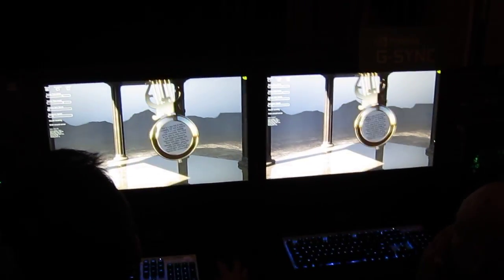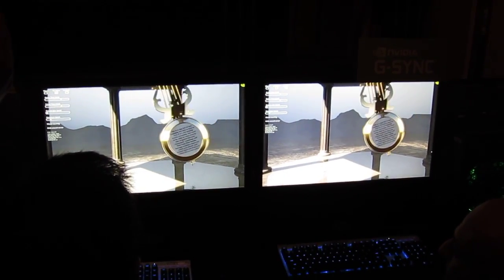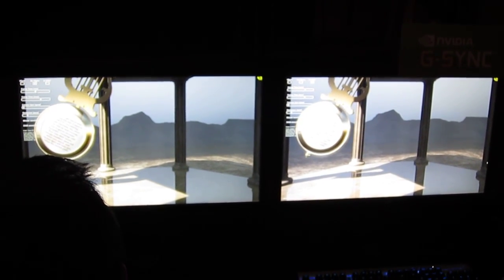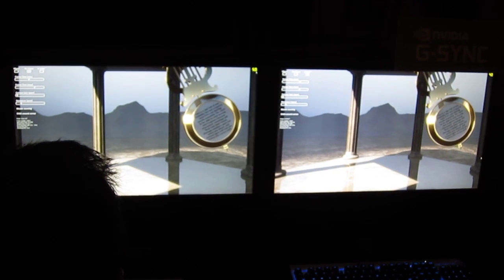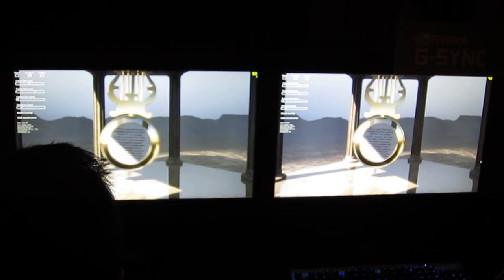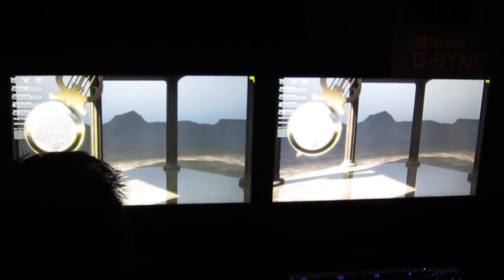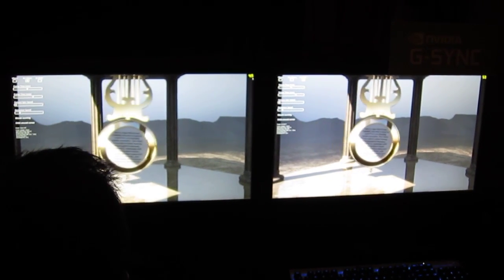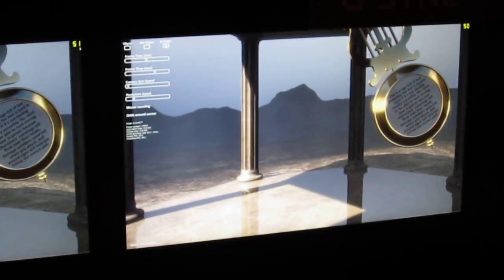NVIDIA Unveils Impressive G-SYNC Display Tech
- NVIDIA CEO Jen-Hsun Huang announced what he called "one of the most important works NVIDIA has done for computer graphics." The feature is called G-SYNC. It's an end-to-end architecture that starts with a Kepler-based GPU and ends with a G-SYNC module within a display. What G-SYNC does is keep the display and GPU in sync, regardless of frame rates or whether or not V-Sync is enabled. Instead of the monitor controlling the timing, and refreshing at say every 60Hz, with G-SYNC the timing control is transferred to the GPU. The monitor shouldn't update until a frame is done drawing. And as soon as a frame is done drawing, the monitor should update as soon as it can. With the technology, lag is reduced to 2-3ms, the screen is only updated when it needs to be (at up to 144Hz), and tearing is fundamentally eliminated.